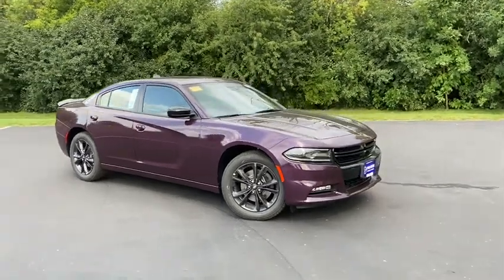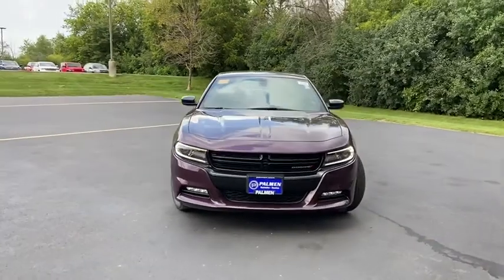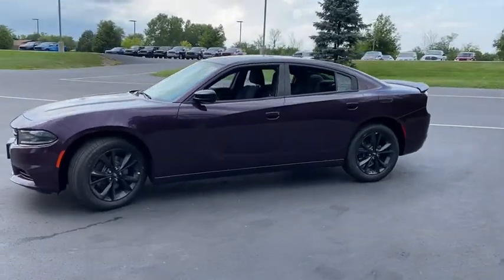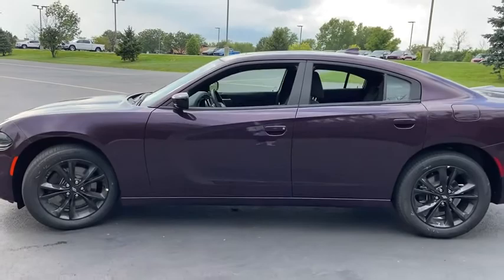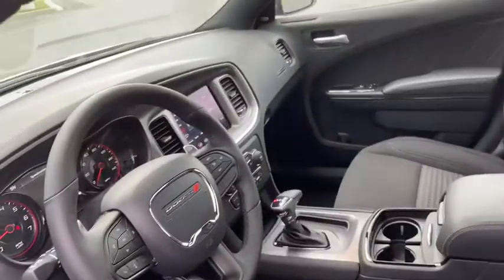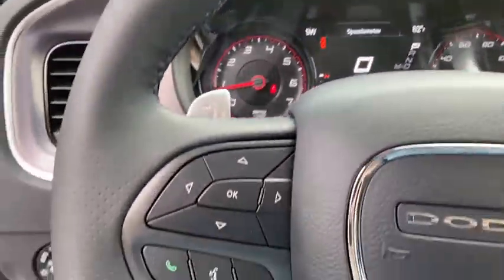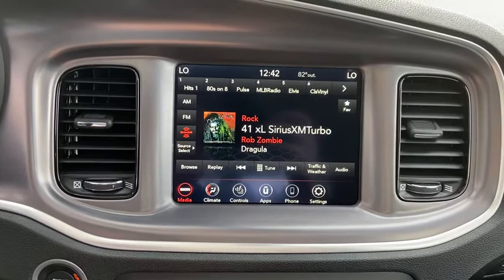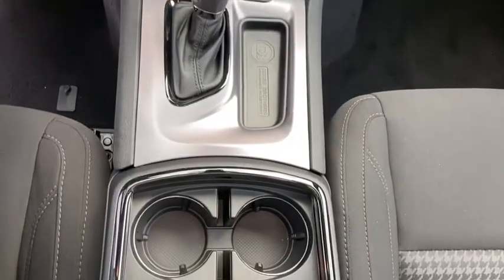2020 Dodge Charger Milwaukee, Kenosha Racine Waukesha, Franklin, Wisconsin R200797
Hellraisin New 2020 Dodge Charger available in Racine, Wisconsin at Palmen Chrysler Dodge Jeep. Servicing the Milwaukee, Waukesha, Franklin, Kenosha, Wisconsin area.

For today's best price, contact Jessica at Palmen in Racine! Price does not include tax, title, license or service fees. Price includes: $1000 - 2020 Bonus Cash 20CLA. Exp. 08/31/2020 $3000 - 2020 National Retail Consumer Cash 20CL1. Exp. 08/31/2020